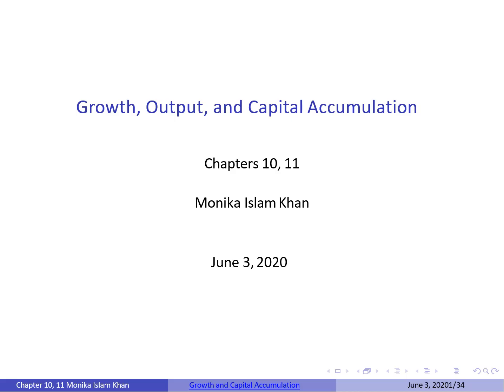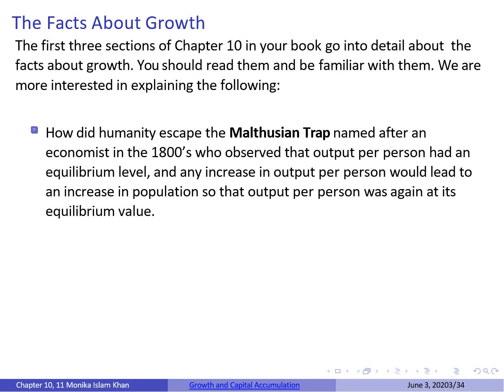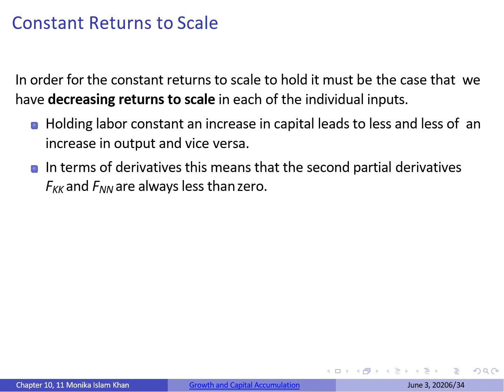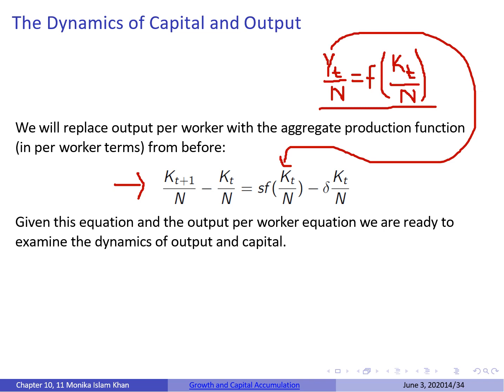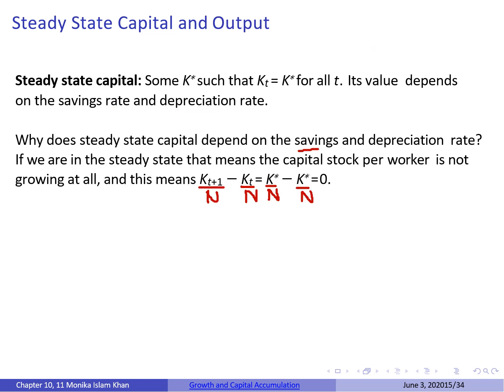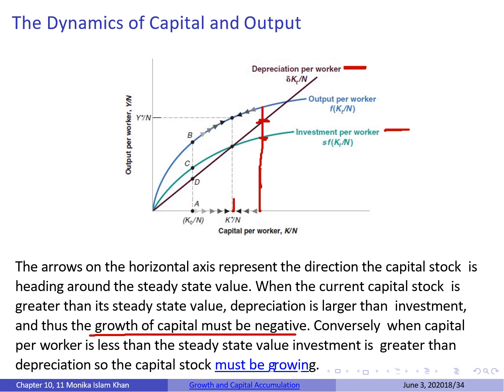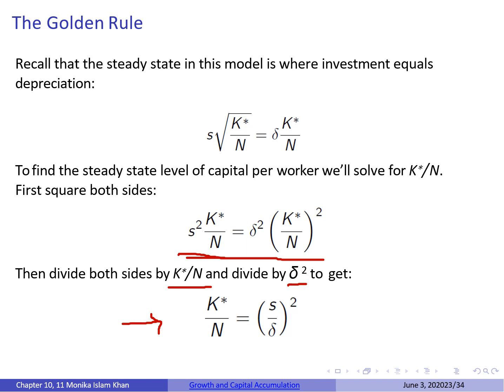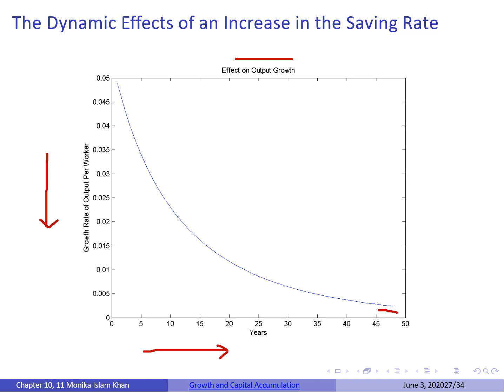Lecture 9: Growth, Output, and Capital Accumulation - Intermediate Macroeconomics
Covers Chapters 10, 11 of Macroeconomics by Blanchard